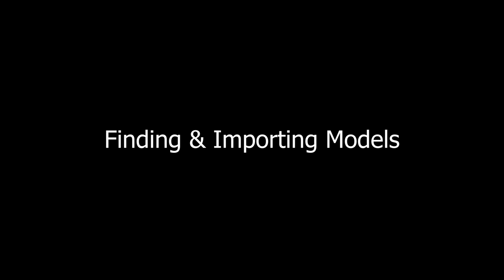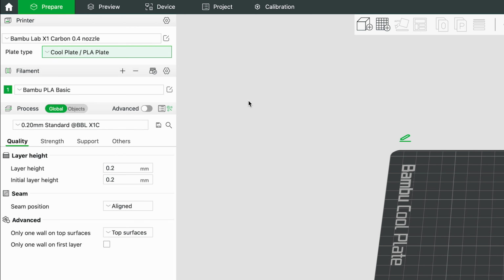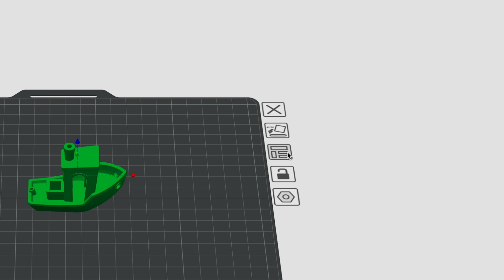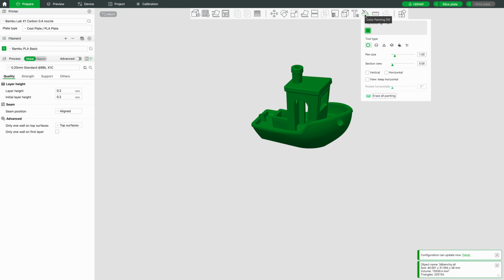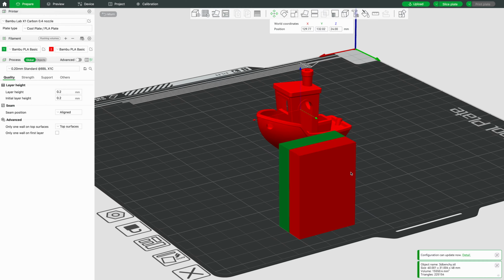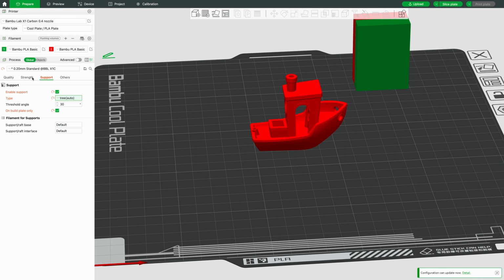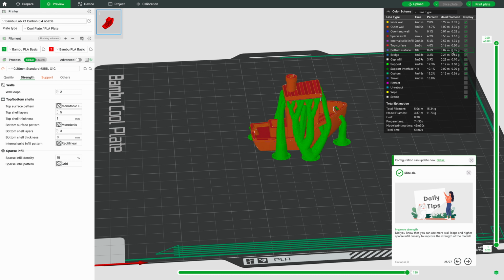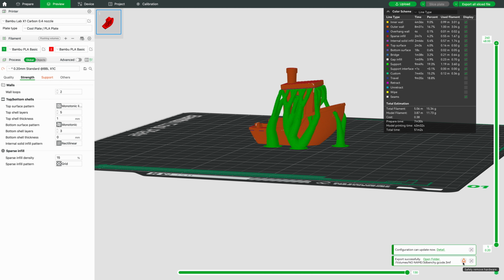How to Slice using Bambu Studio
A comprehensive guide on how to slice and export a 3D model using Bambu Studio.

Chapters:
0:00 Introduction
0:06 Finding & Importing Models
1:25 Manipulating Objects
3:25 Print Settings
4:25 Slicing & Exporting